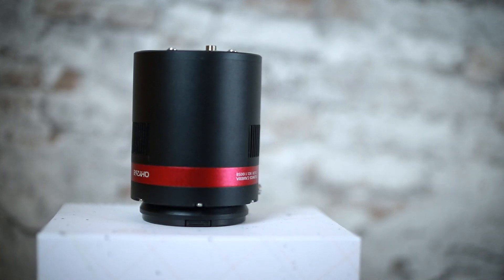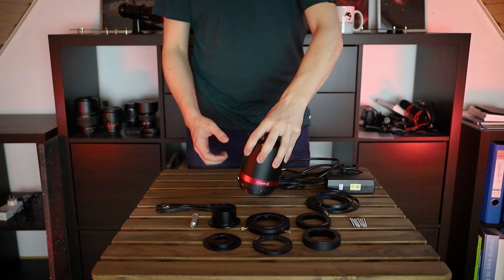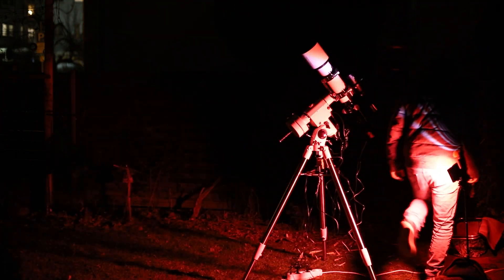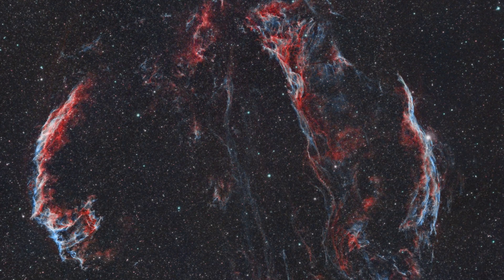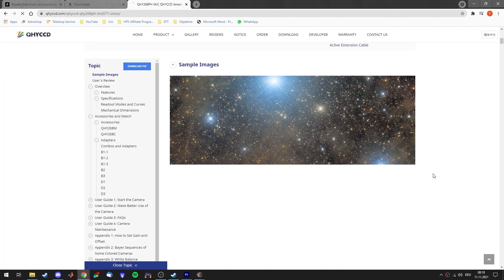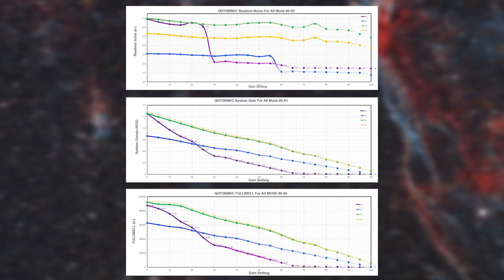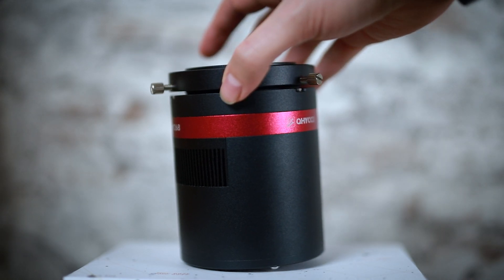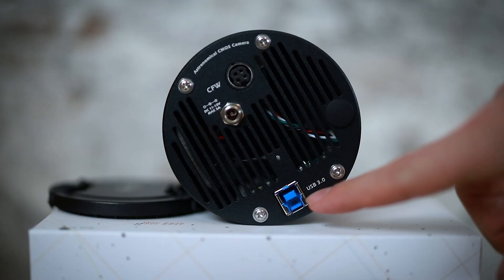QHY268C Review | Advanced Deep Sky Astrophotography Camera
A big thanks to QHY for this chance! Testing the camera was a lot of fun, and i will definitely miss it :(

All content in this video was filmed by myself, spoken by myself, taken by myself. Exceptions:
Graphs from the QHY268C website

Timestamps:
00:00 Intro
00:28 Camera Introduction
00:58 Quick Hardware Recap
02:21 Images
03:15 Imaging Capabilities
03:46 Readout Modes
04:57 My Experiences With Gain Settings
05:27 Dark Frames/AMP Glow
06:33 Negative Aspects
07:21 Final Thoughts
08:24 Outro